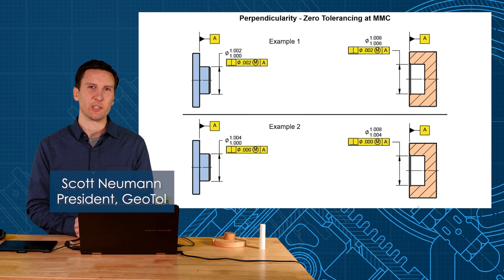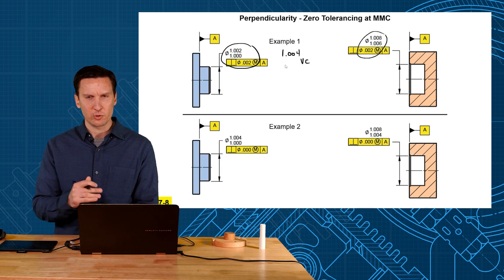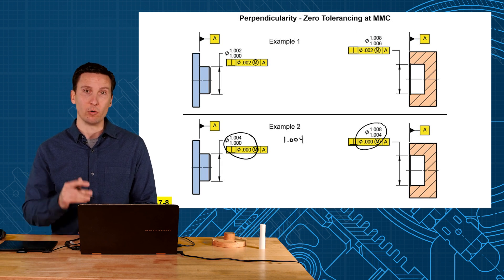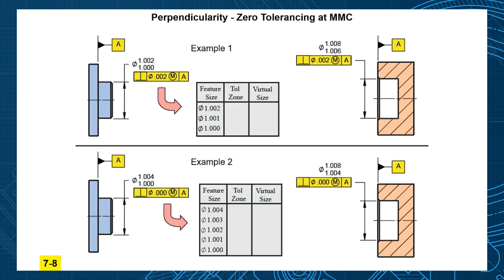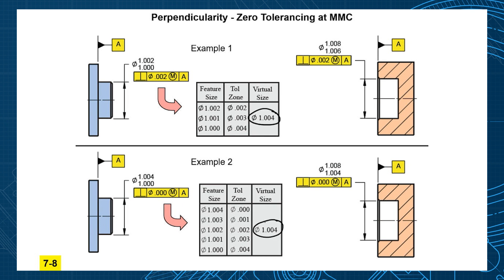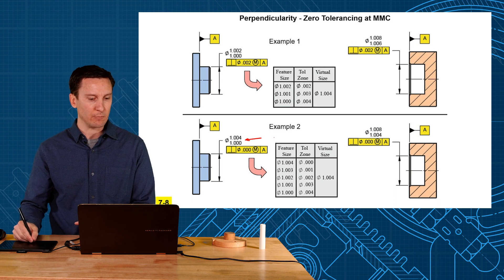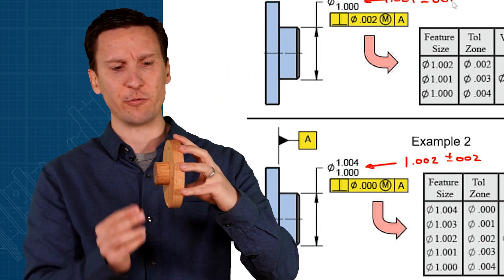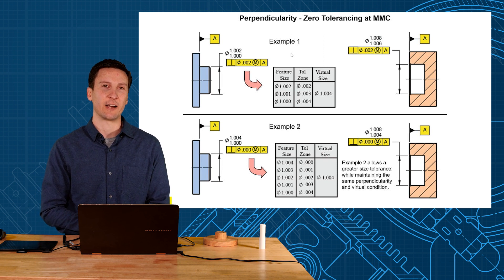Using Zero Tolerance at MMC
This video shows the advanced concept in GD&T of zero tolerance at MMC. It is a fascinating way to allow more size tolerance while maintaining the same geometric tolerance and allow a functional fit. The video goes thru fast so you may need to pause to analyze the numbers better.

This is an example clip from our GD&T course called GeoTol Pro 2020 updated to ASME Y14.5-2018. This video shows how to select datum features. The datum features are qualified with flatness and perpendicularity. There is application of position and profile tolerance with basic dimensions.